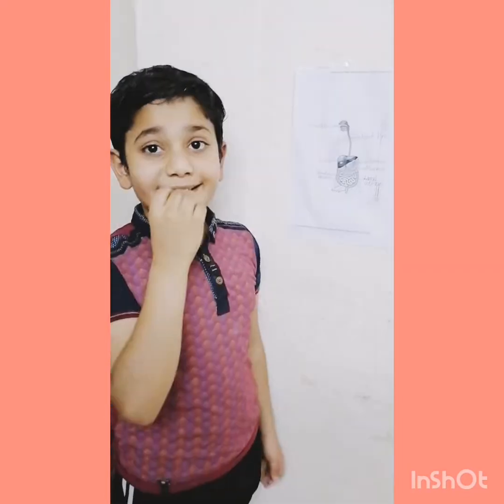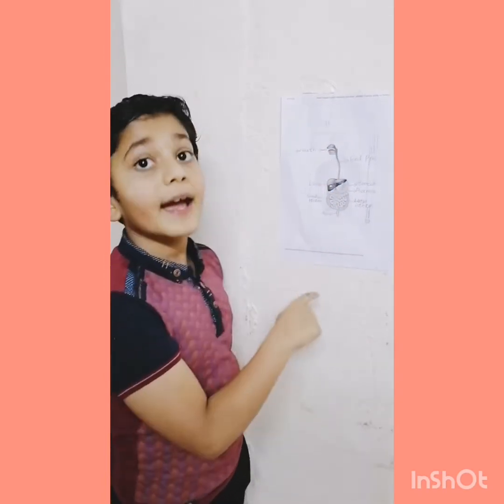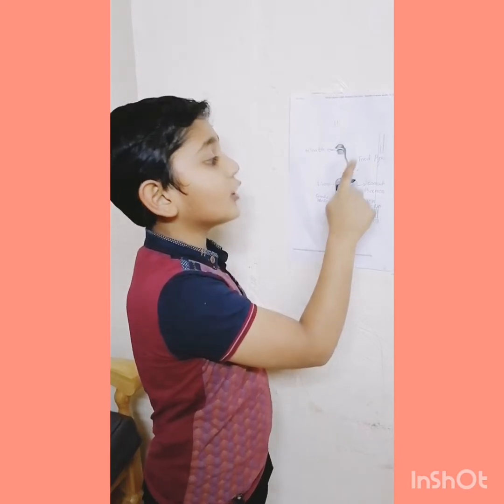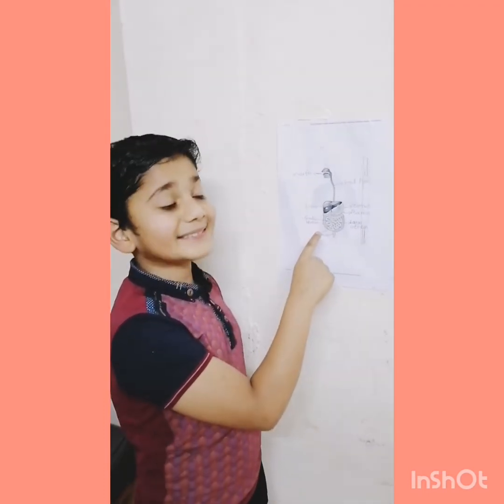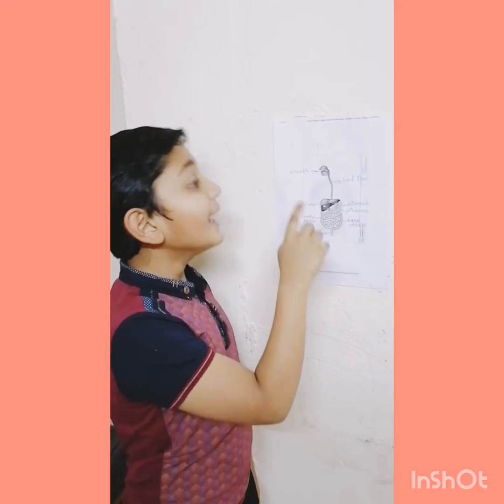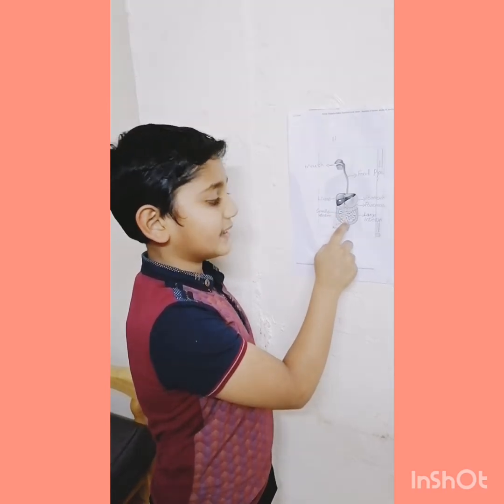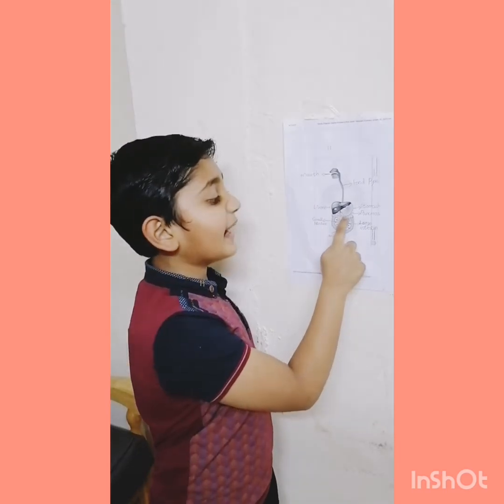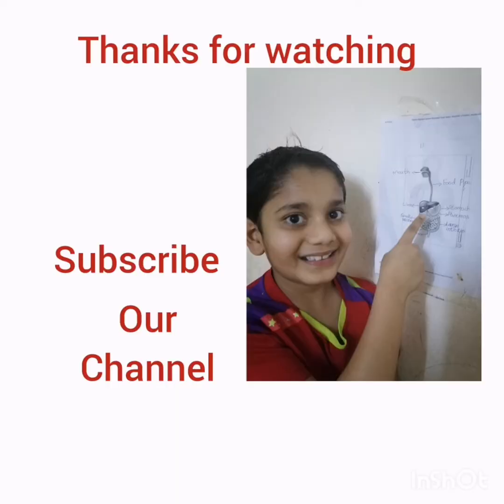Human digestive system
Discribe human digestive system for kids.